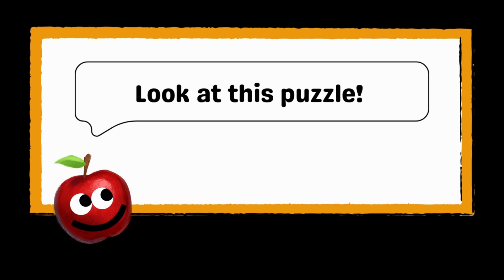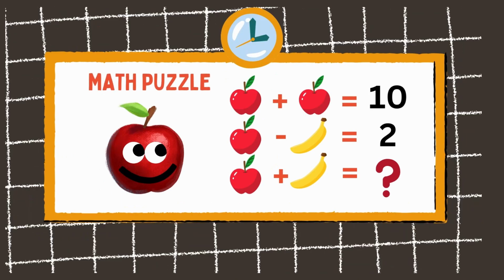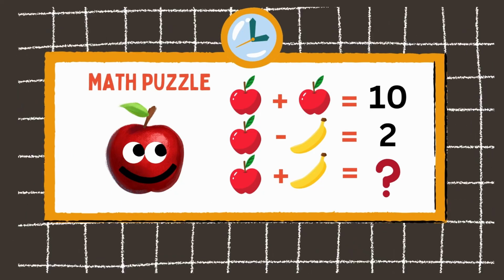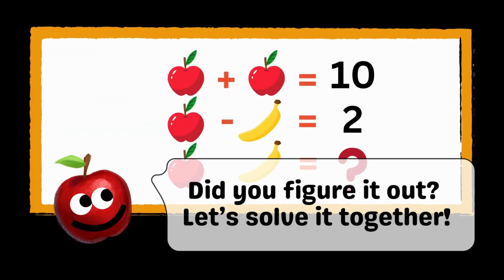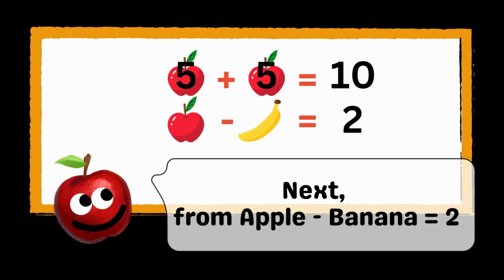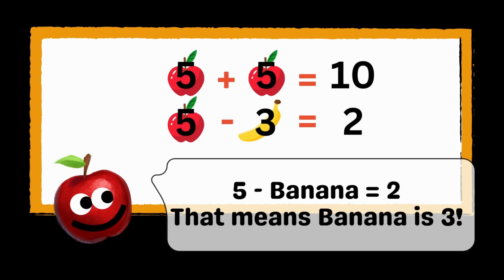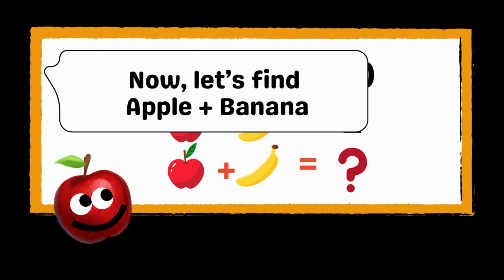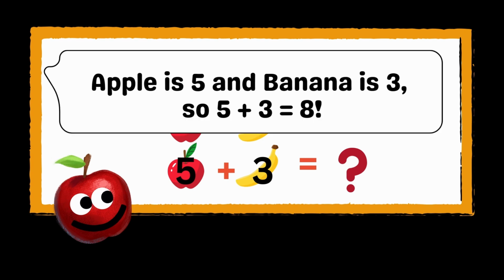Math Puzzle/ Apple+Banana=?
In this episode, Little Apple presents a fun and simple math puzzle for kids! With easy equations featuring apples and bananas, viewers are invited to think, solve, and learn step by step. Watch as Little Apple explains the solution and encourages curiosity and problem-solving skills. A perfect mix of fun and education!